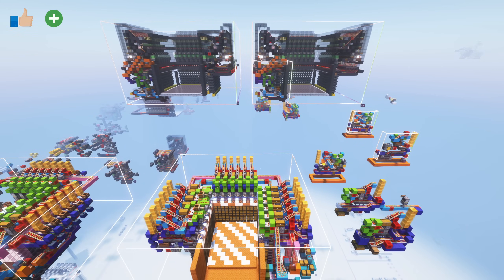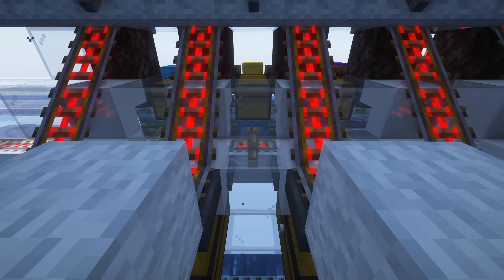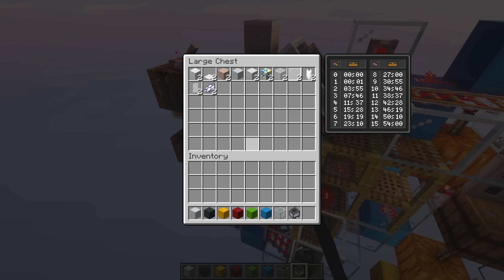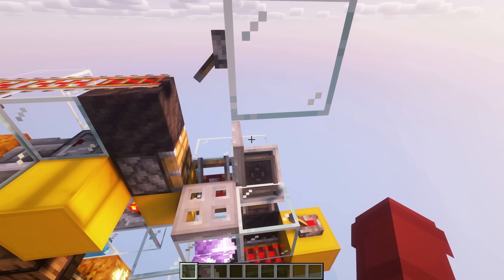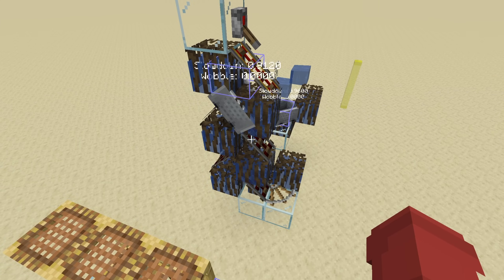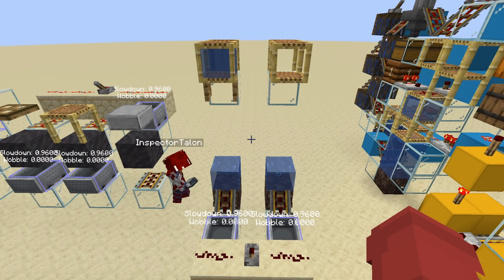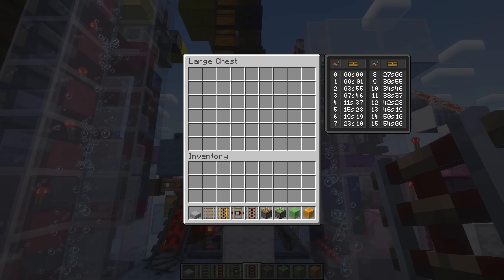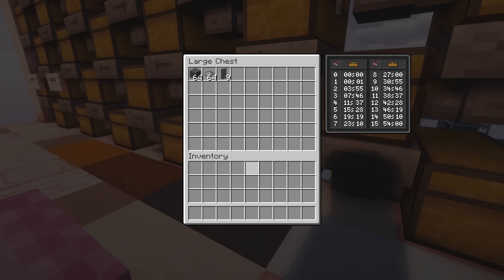16x Faster Cart-Based Multi-Item Sorter: CartMIS™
This multi-item sorter processes up to a stack of items every 32gt.  That's 16x faster than hopper speed!

Thanks to Christone from the Storage Tech Discord for testing out the build!

0:00 Intro
0:53 Overview
4:10 Cart Tricks w/ Talon
11:06 Input
12:11 Showcase
13:26 1-wide config & Outro